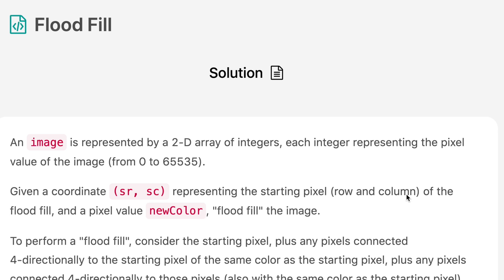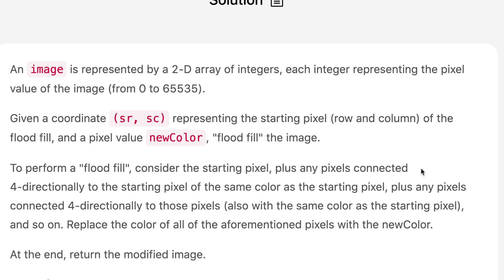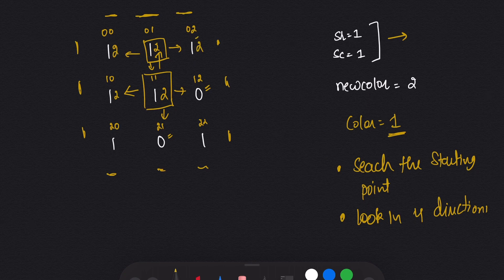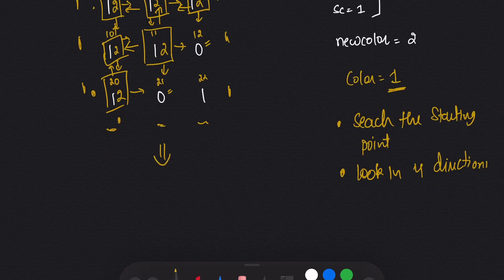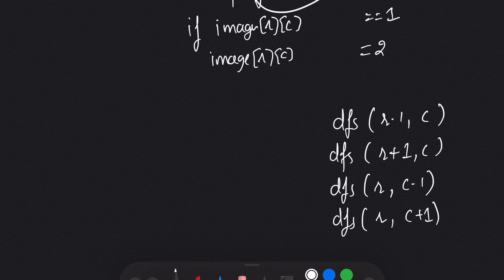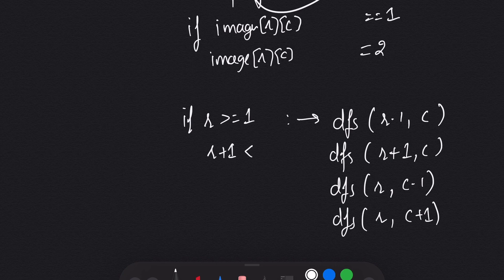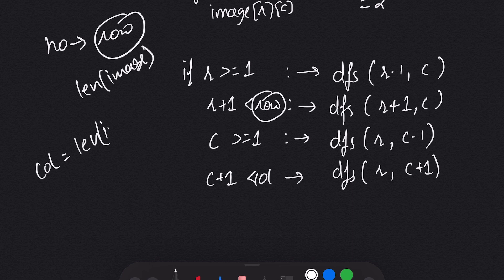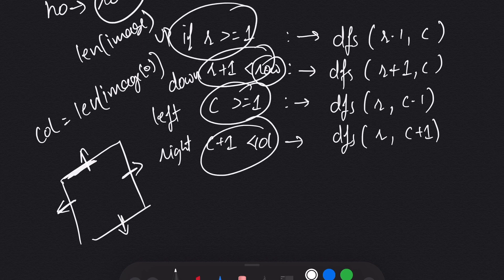flood fill leetcode | flood fill leetcode python | flood fill python solution | Interview question